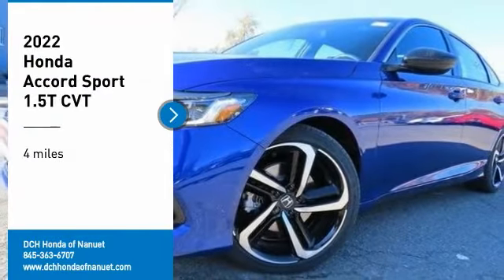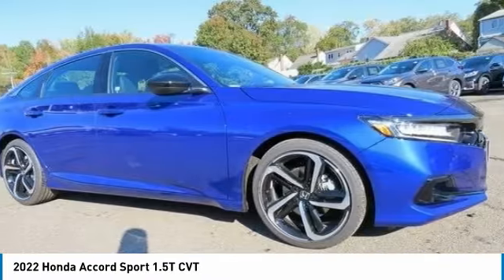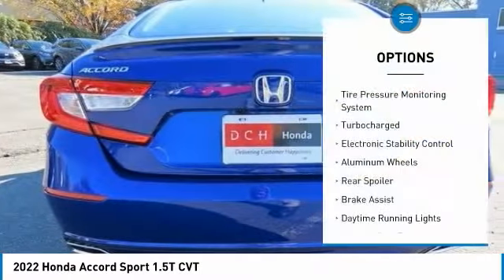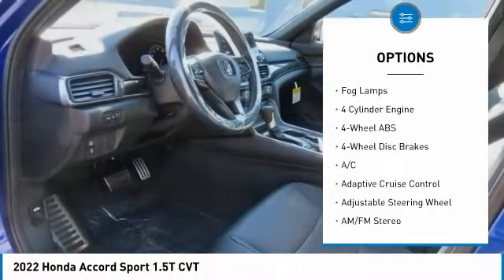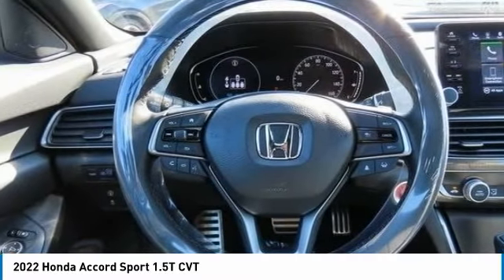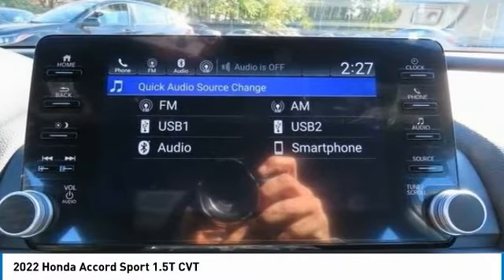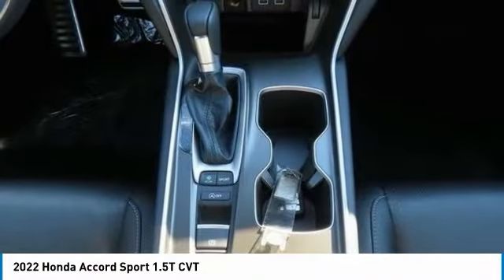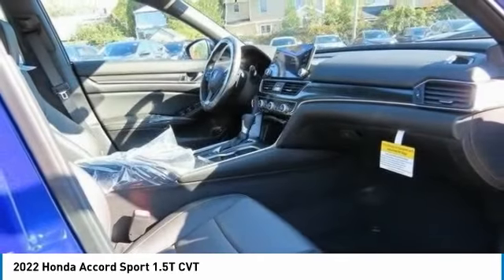2022 Honda Accord Nanuet NY NA060216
2022 Honda Accord Sport 1.5T CVT

Alloy Wheels, Turbo, Back-Up Camera, iPod/MP3 Input. FUEL EFFICIENT 35 MPG Hwy/29 MPG City! Sport trim, Still Night Pearl exterior and Black interior. Warranty 5 yrs/60k Miles - Drivetrain Warranty; AND MORE!br /br /KEY FEATURES INCLUDEbr /Back-Up Camera, Turbocharged, iPod/MP3 Input Honda Sport with Still Night Pearl exterior and Black interior features a 4 Cylinder Engine with 192 HP at 5500 RPM*. Rear Spoiler, MP3 Player, Keyless Entry, Child Safety Locks, Steering Wheel Controls, Electronic Stability Control, Bucket Seats. br /br /VISIT US TODAYbr /At DCH Honda of Nanuet, you'll also find a number of used Hondas and Certified Pre-Owned Hondas, plus a variety of used cars from other manufacturers too. Though we primarily serve the residents of Rockland County, New York, we're just a short drive from neighboring Westchester and Orange County New York and Bergen County, New Jersey. br /br /Horsepower calculations based on trim engine configuration. Fuel economy calculations based on original manufacturer data for trim engine configuration. Please confirm the accuracy of the included equipment by calling us prior to purchase. br /